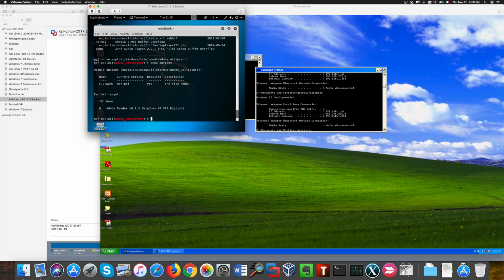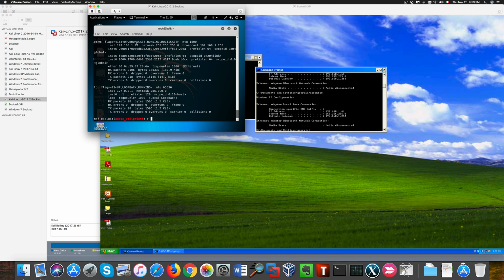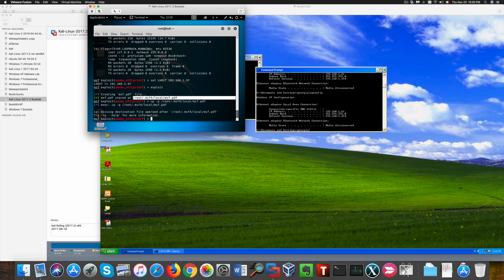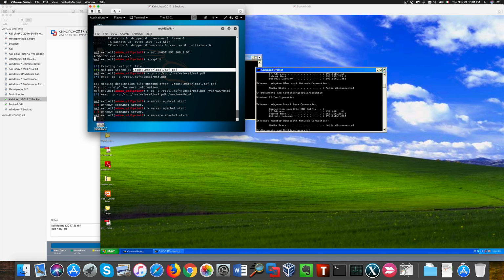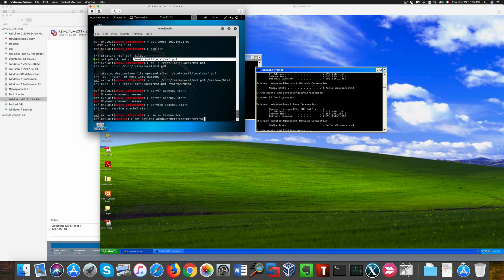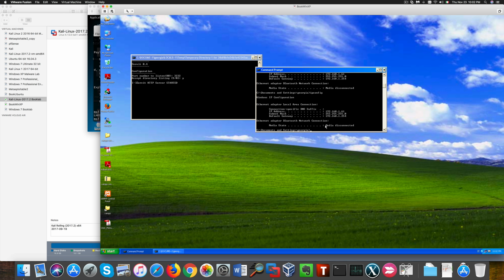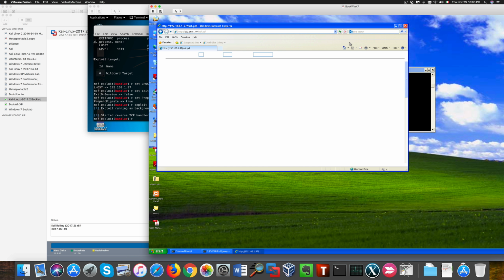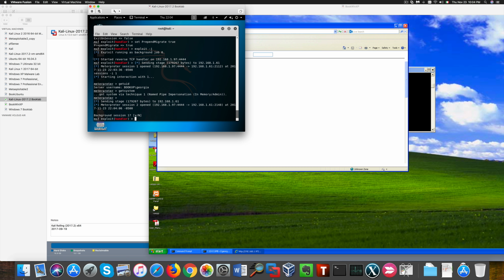Tips for an Information Security Analyst/Pentester career - Ep. 41: Client-side attacks (pt. 2a)